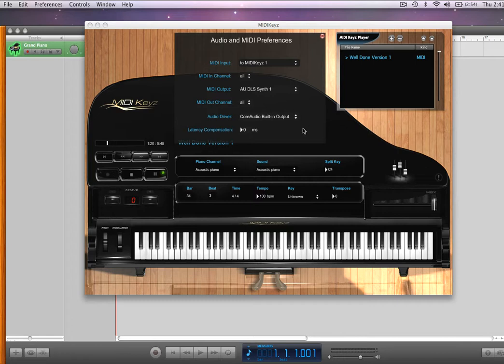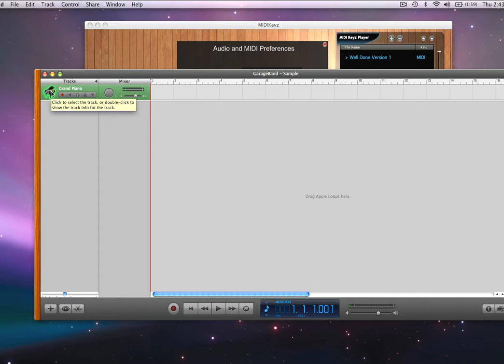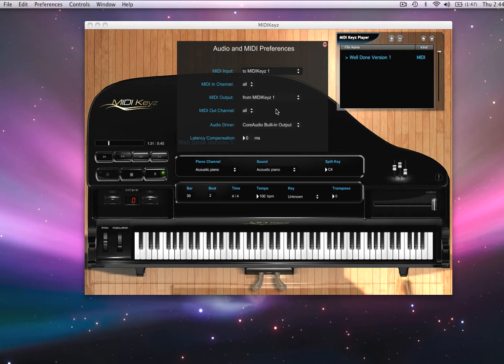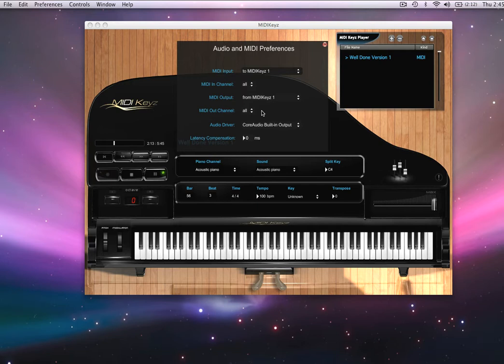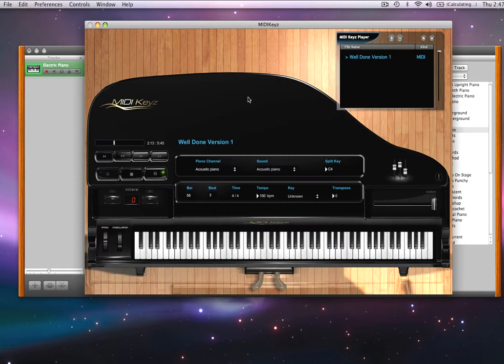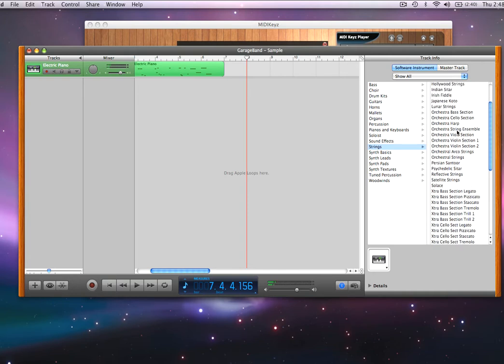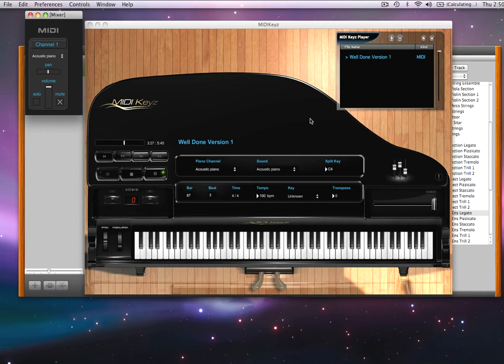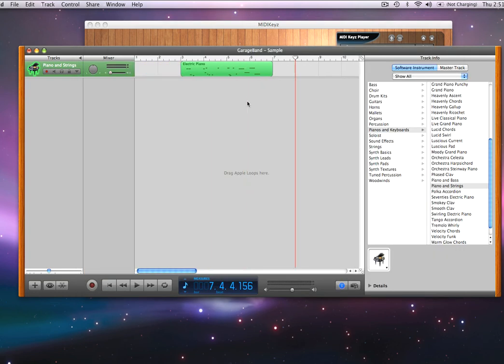8 - MIDIKeyz Tutorial - Playing External Sounds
- The #1 keyboard, and piano transcribing software to allow you to slow-down audio and MIDI. Displays the keys lit on the screen. MIDIKeyz Allows you to learn from MIDI and audio while displaying the notes on the screen.